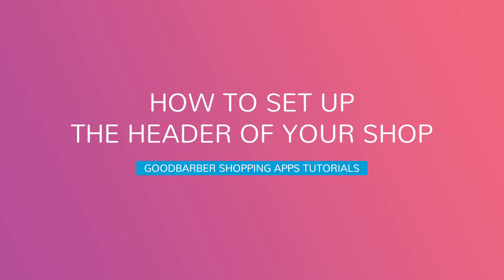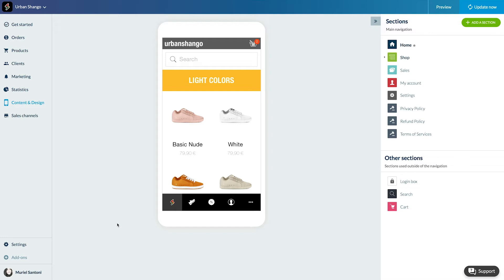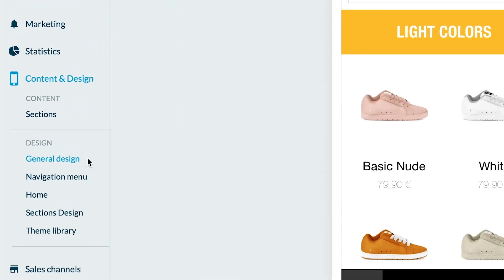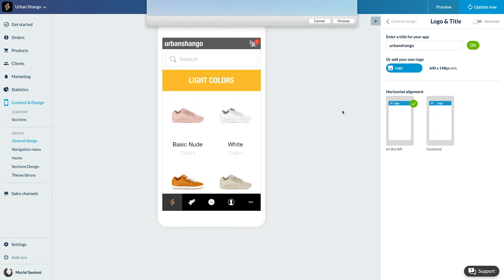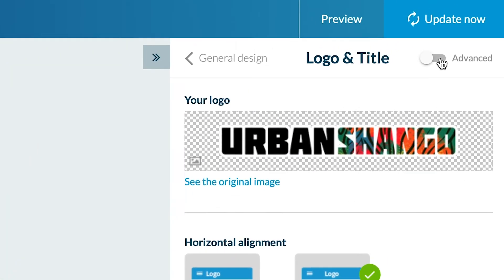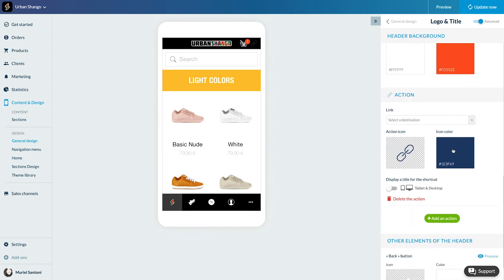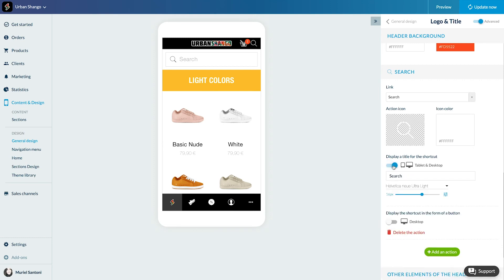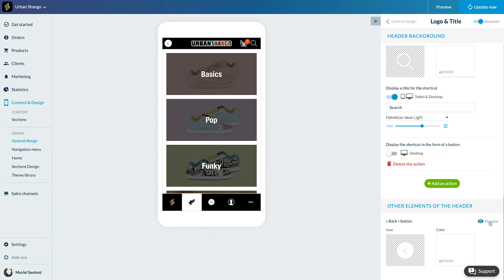How to set up the header of your shop | GoodBarber Shopping Apps Tutorials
In this video discover how to set up the header (Logo & Title) of your shop.

ABOUT GOODBARBER